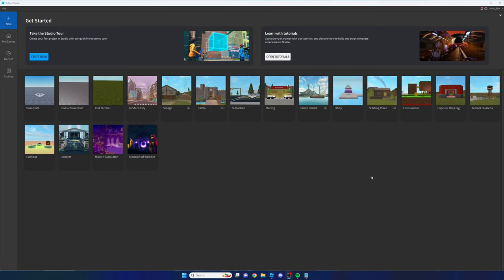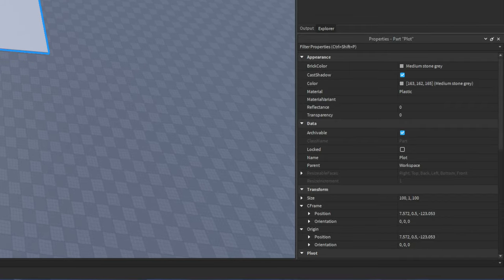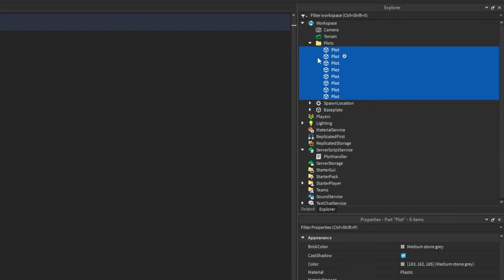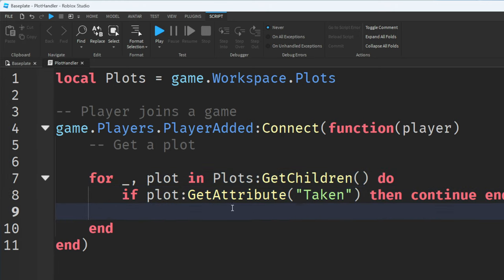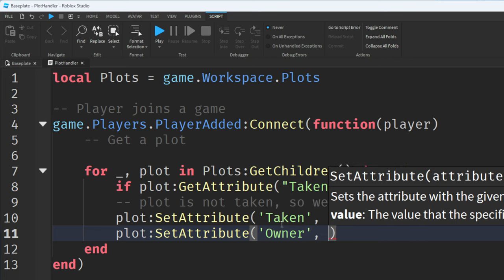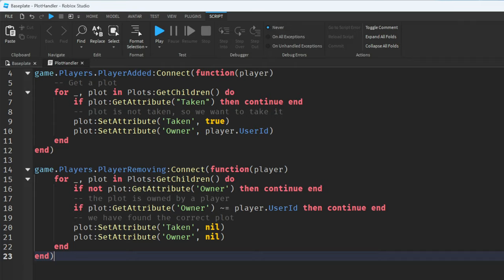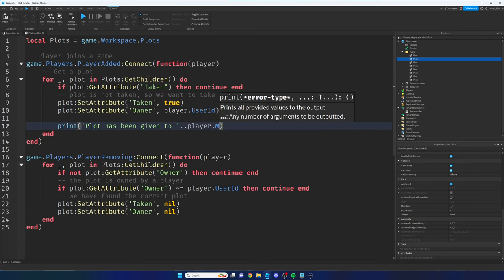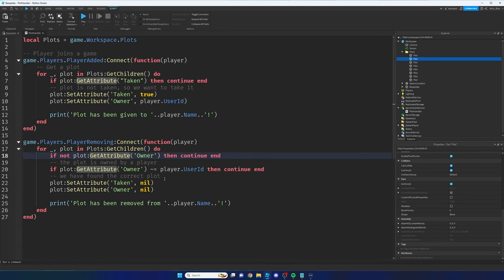Roblox Tycoon Scripting Tutorial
This series of videos will show you how to make a tycoon on Roblox in 2024, we will be going through everything you need to script in order to make a basic tycoon. More videos coming soon.